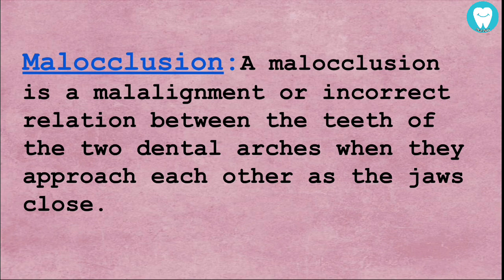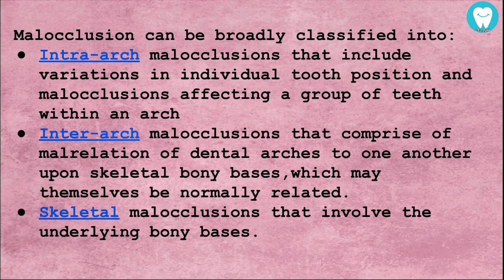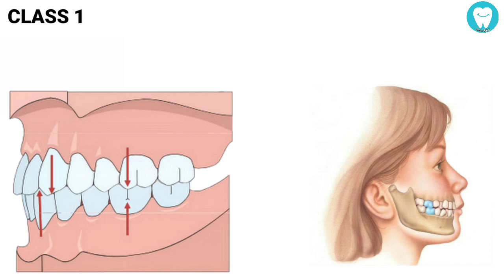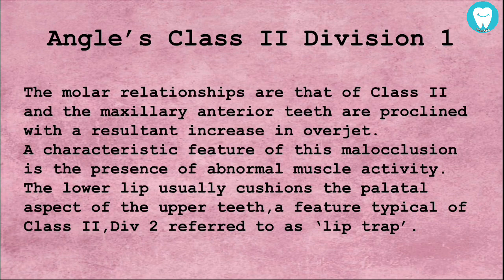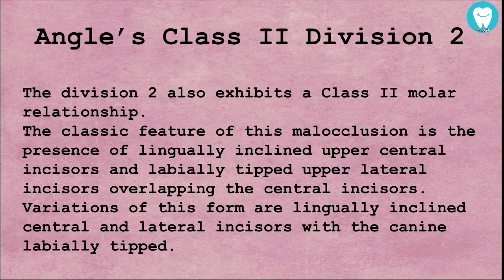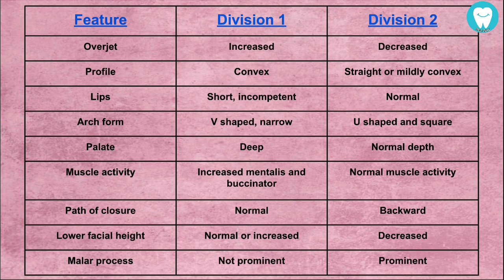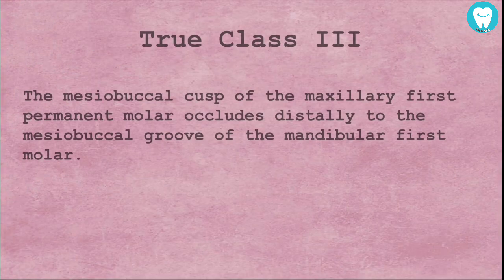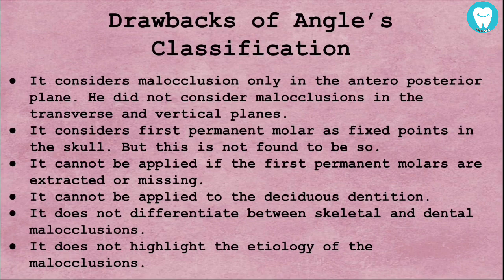Angle's Classification of Malocclusion | Easily Explained